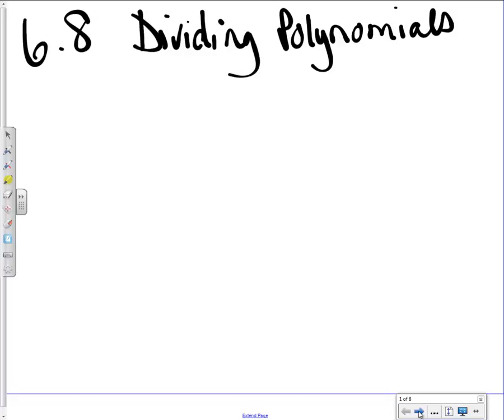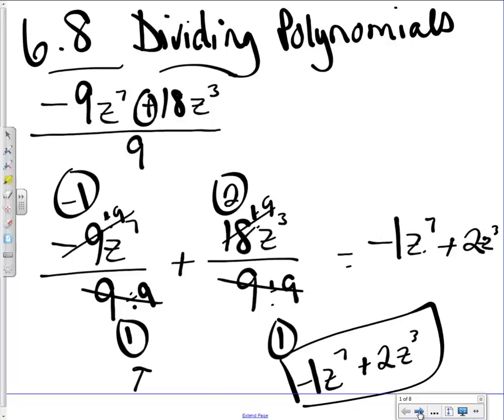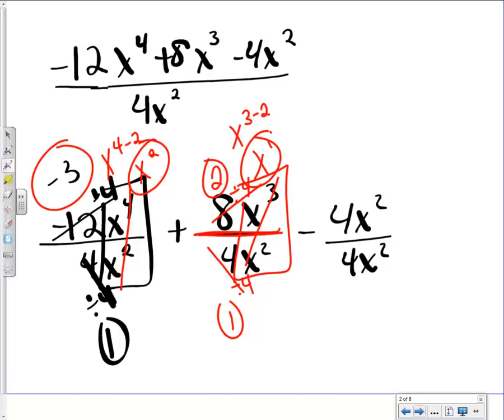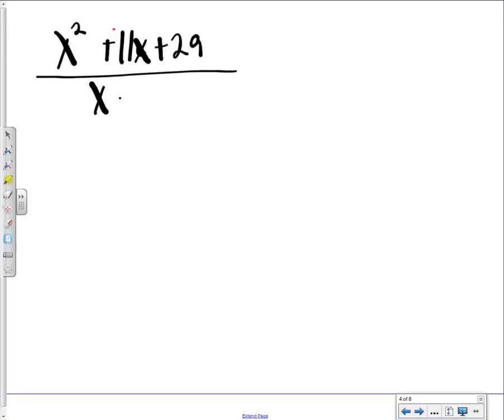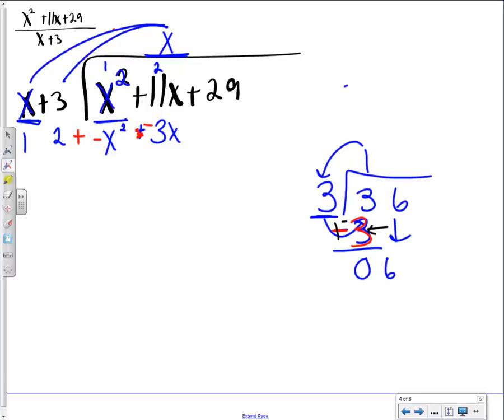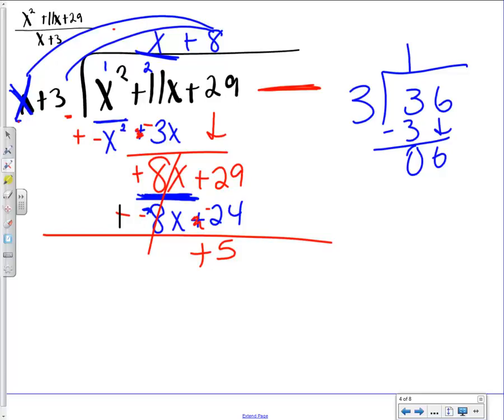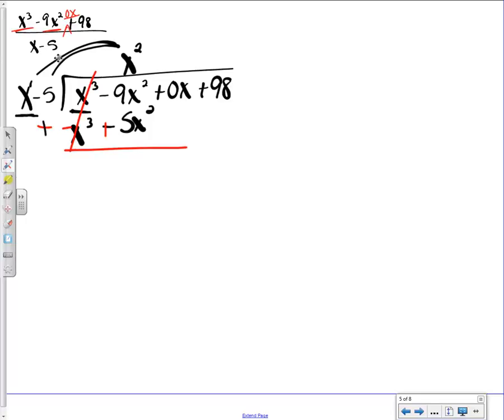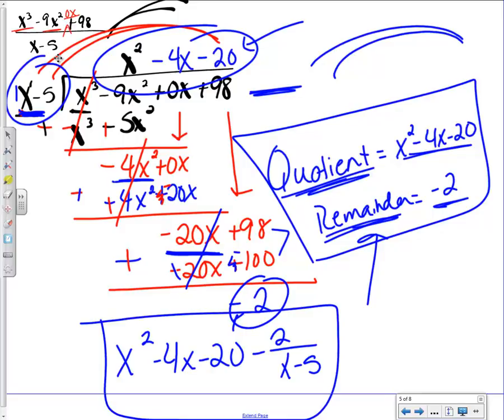6.8 Lecture Video Keenum